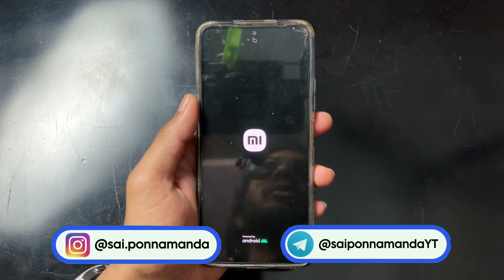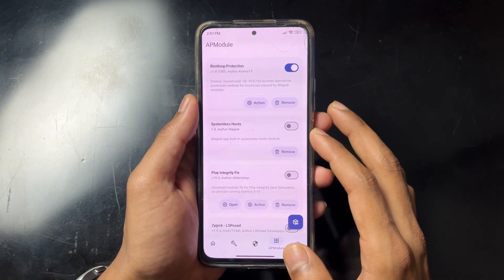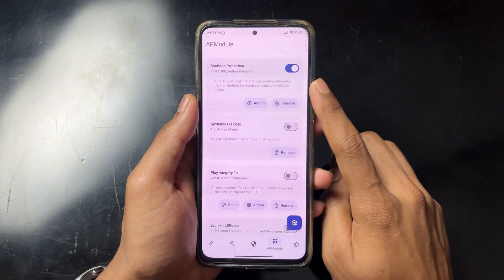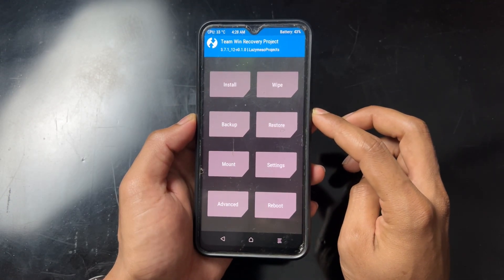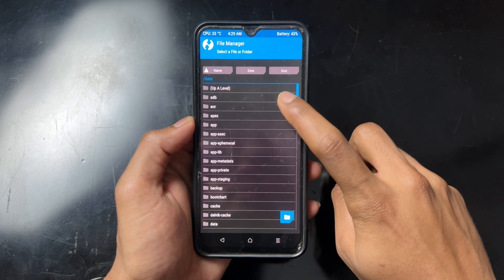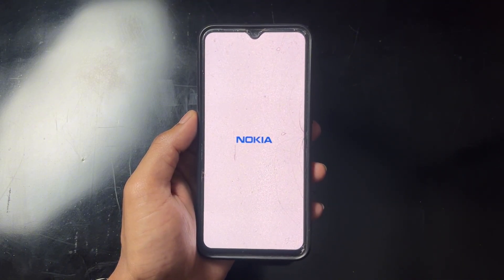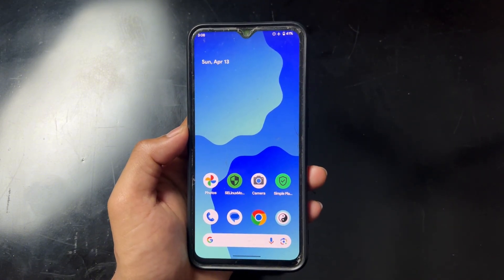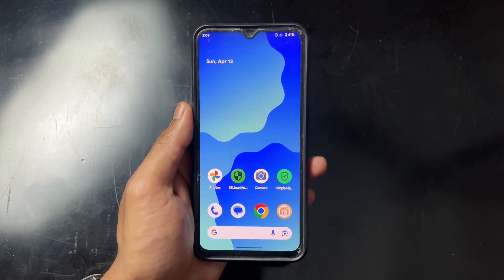How To Fix Magisk Module Bootloop | Fix KernelSU Module Bootloop | Fix APatch Module Bootloop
Are you stuck in a bootloop after installing a Magisk module? Don’t worry — in this video, we’ll show you exactly how to fix Magisk module bootloop issues step by step, without formatting your phone or losing your personal data. Whether you’re new to Magisk or a seasoned root user, this guide will help you get your device back up and running in just a few minutes.
This is a complete guide that covers all working solutions for devices running Android 10, 11, 12, 13, and 14, including popular models like Poco, Redmi, OnePlus, Realme, Samsung, Pixel, and more!

– What Causes a Magisk Bootloop?
– Basic Understanding of Magisk Modules
– Safe Mode Boot (If supported by your device)
– Method 1: Fix Bootloop Using TWRP Recovery
– Method 2: Use ADB to Remove Magisk Module
– Method 3: Manual Module Removal (via File Manager with root)
– Method 4: Flash Magisk Uninstaller (Last Resort)
– Tips to Prevent Future Bootloops
– Final Thoughts

Sai Ponnamanda

magisk module bootloop fix with twrp